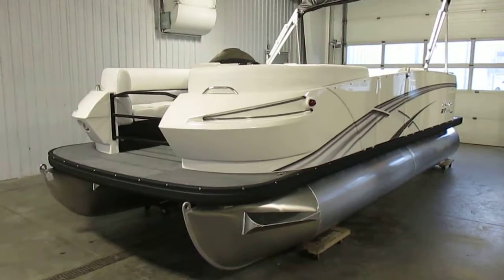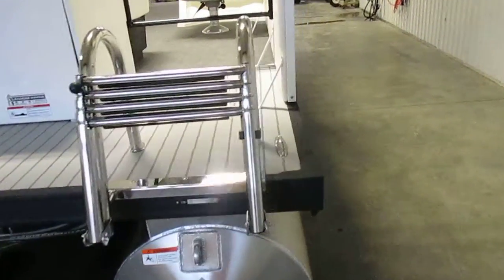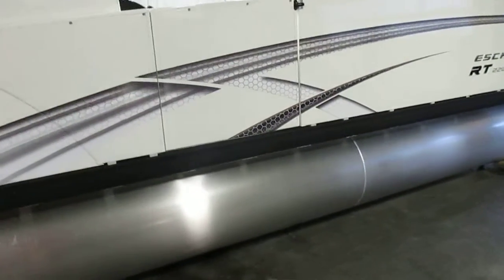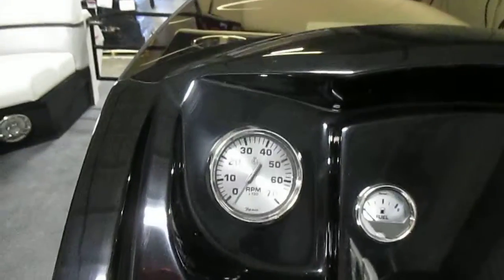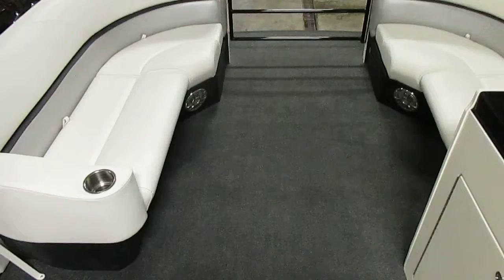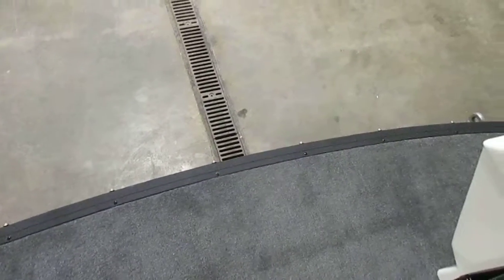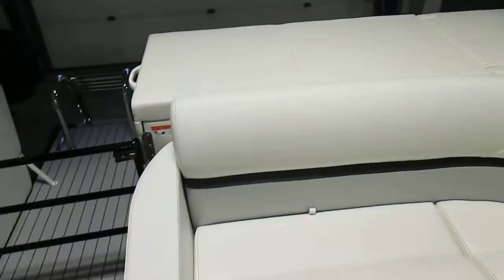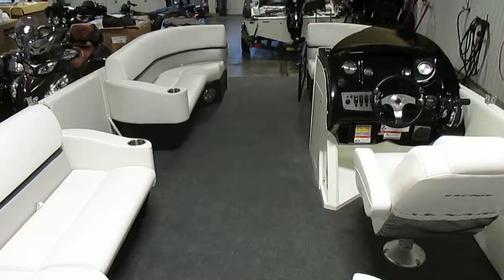2015 Larson 220 RT Escape NLB214 039